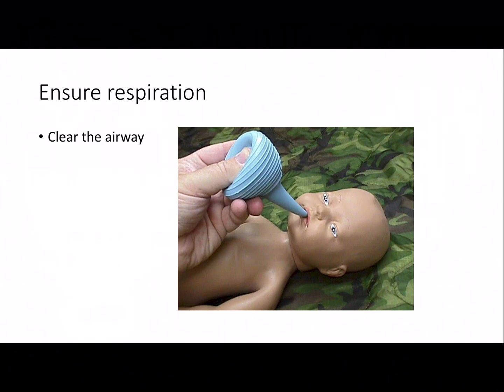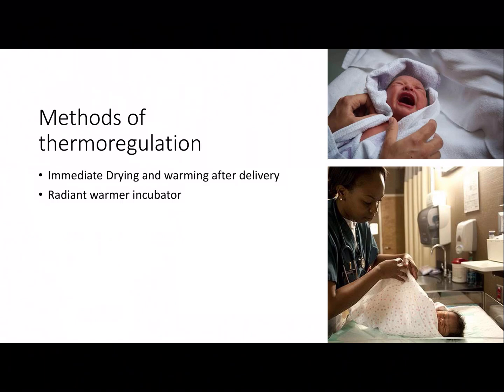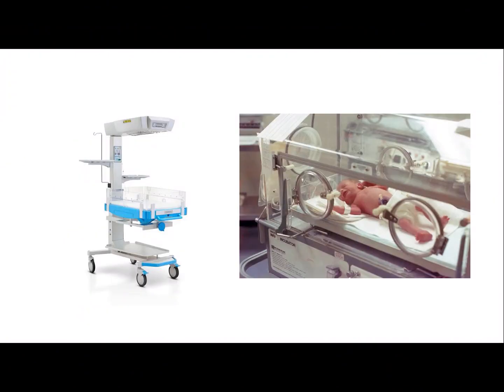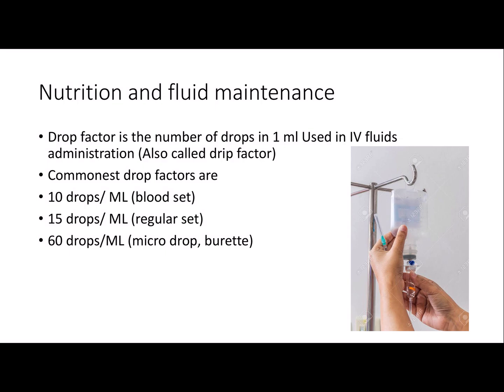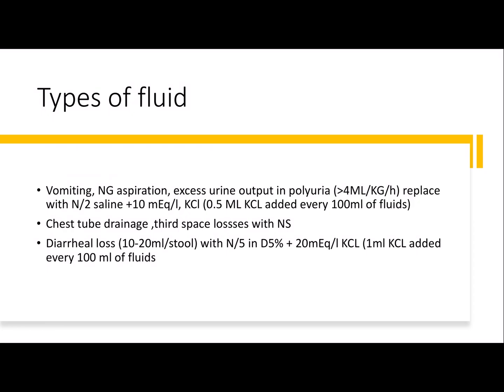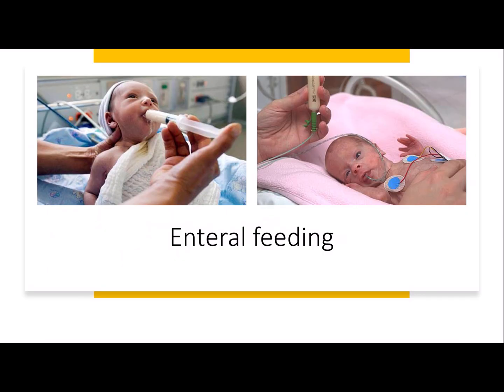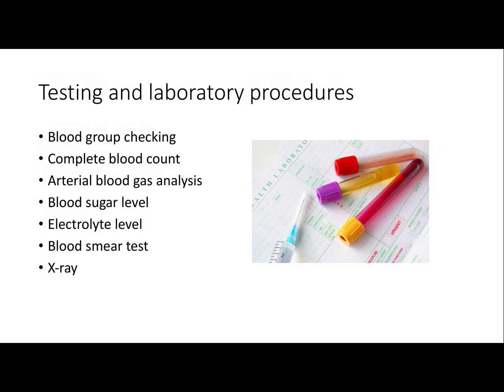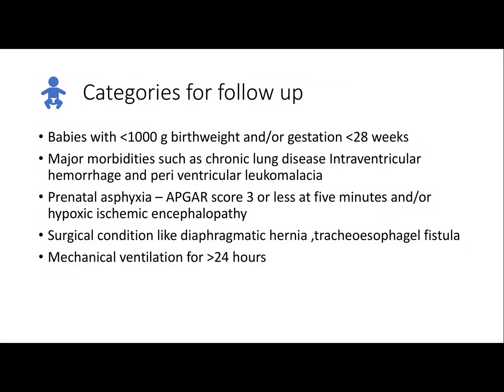high risk and sick born nursing care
Virtual Class high risk and sick born nursing care